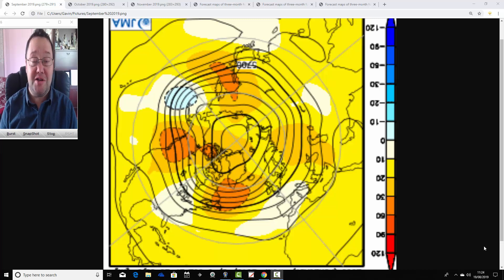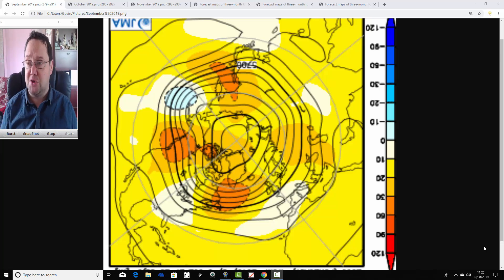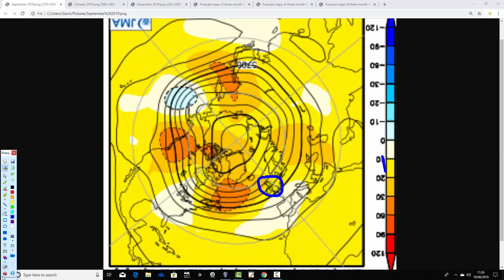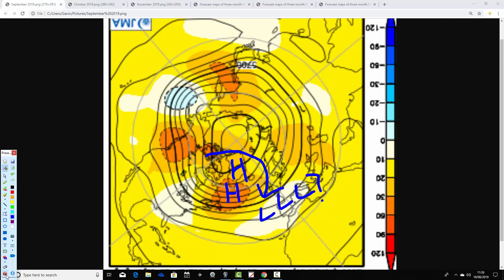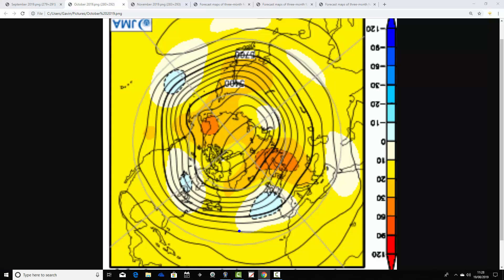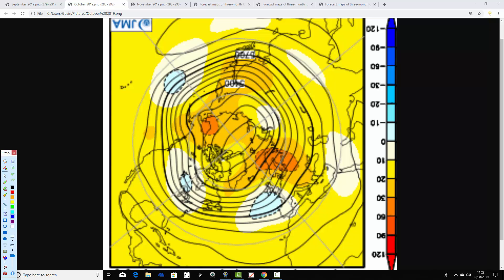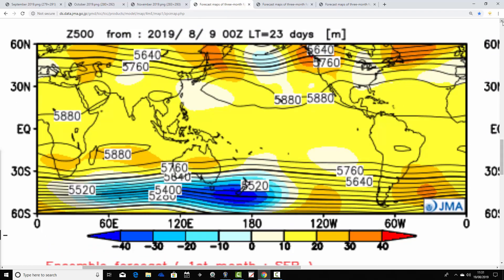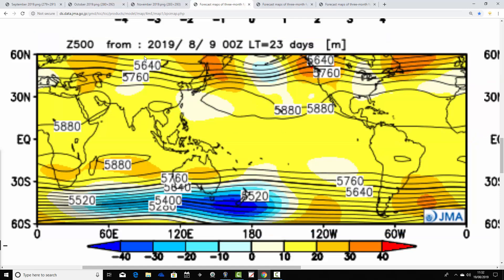JMA Seasonal Model Update: Autumn 2019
VIDEO DESCRIPTION:

Latest JMA seasonal model update taking us from September to November - Autumn 2019.